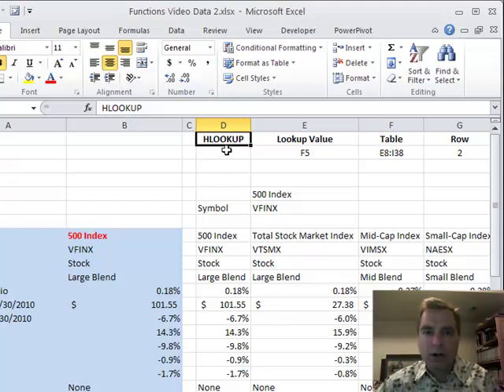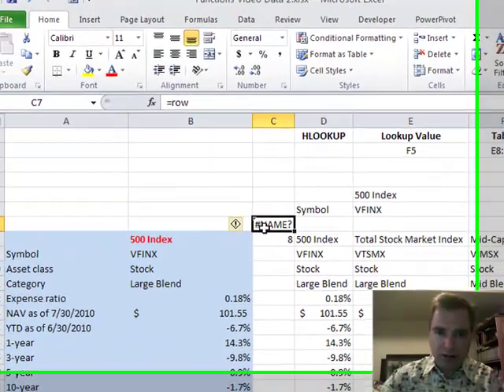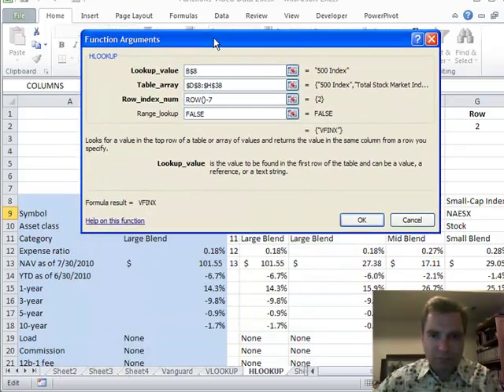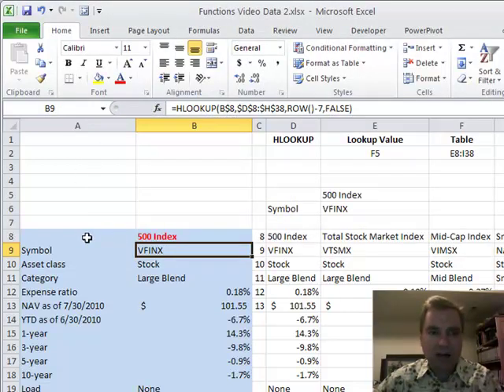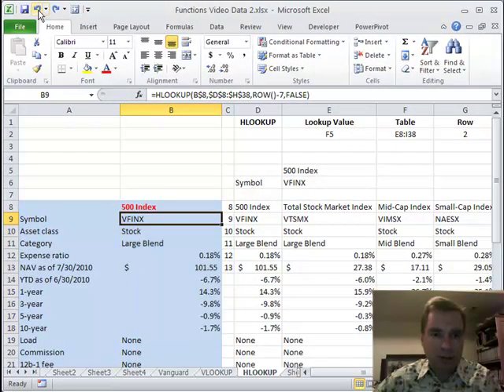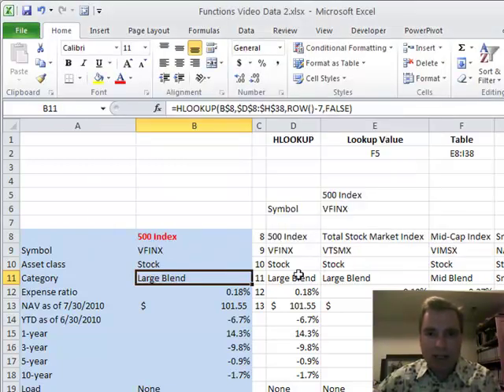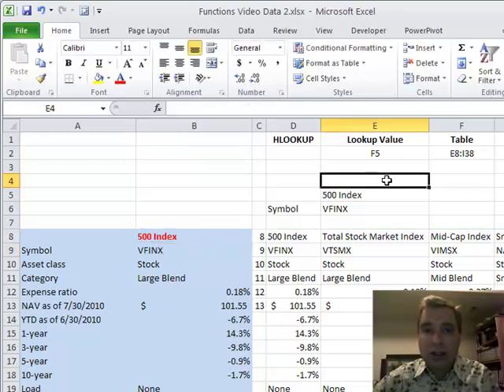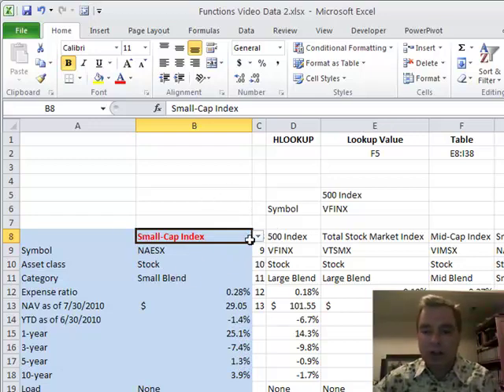Excel Video 176 ROW with HLOOKUP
In Excel Video 174, I explained that one of the gotchas in VLOOKUP is that when you copy a VLOOKUP formula, the column reference doesn't change.  We used an Excel function called COLUMN as the column reference so that we could easily copy the VLOOKUP formulas.  In Excel Video 176, I'll show you a very similar trick for HLOOKUP.

Just like VLOOKUP, when you copy an HLOOKUP formula, the row reference won't update as the rest of the cell references do.  Today, we'll use the ROW function to create a row reference so that when you copy the formula, the row reference will update for you.

Note that I intentionally moved my data range down on the spreadsheet to demonstrate that you can tweak the ROW part of the HLOOKUP formula as necessary.  Once I know which row I want to return, it's easy to modify the ROW part of the formula to be ROW()-7 to get to the row I want.  When I copy that formula, the row will always be 7 more than what I need, so consistently subtracting 7 will consistently give me the correct row.

Next time I'll take a quick break to show you how the drop-down selection cell in my example works.  Once we've covered that, we'll move on to more advanced, more flexible lookup functions.